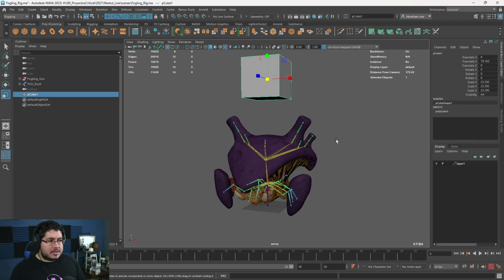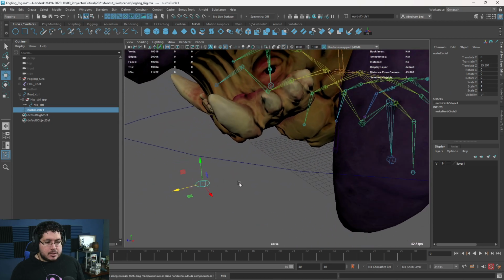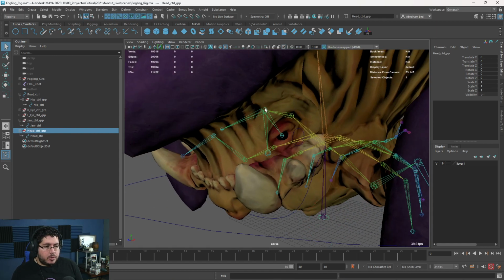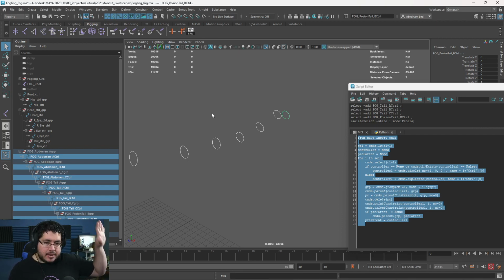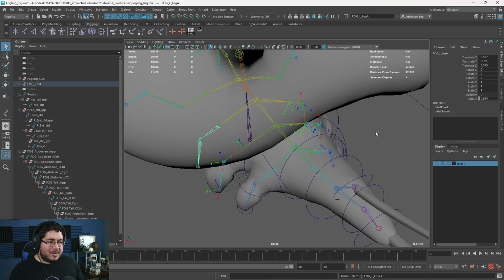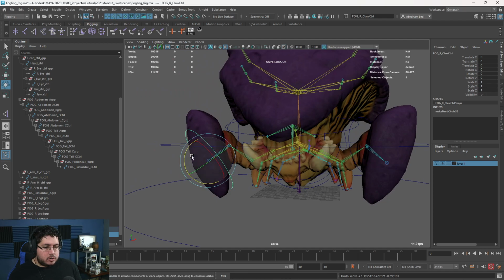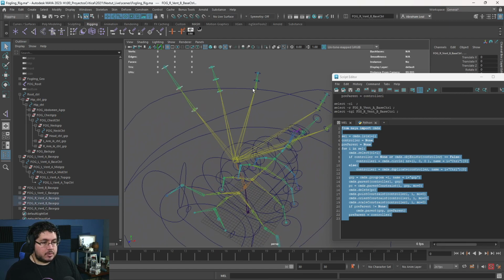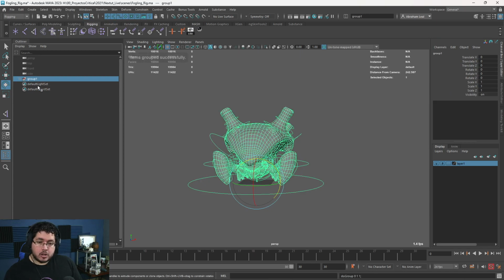Create a Game Ready 3D Enemy Minion! | Part 8 Ctrl Rig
Step 02 - click on the course thumbnail which you want
Step 03 - On the courses landing page, Click on apply coupon under the thumbnail and use this code "DECEMBER-2022".

Hey guys! we are aproaching the last part of our series! The control rig is the final part before the animation process,  lets go!

script

from maya import cmds

sel = cmds.ls(sl=1)
controller = None
preParent = None
for i in sel:
    cmds.select(cl=1)
    if controller == None or cmds.objExists(controller) == False:
        controller1 = cmds.circle( nr=(1, 0, 0 ), name = i+"Ctrl")[0]
    else:
        controller1 = cmds.duplicate(controller, name = i+"Ctrl")[0]

    grp = cmds.group(em =1, name = i+"grp")
    cmds.parent(controller1, grp)
    pc = cmds.parentConstraint(i, grp, mo=0)
    cmds.delete(pc)
    cmds.pointConstraint(controller1, i, mo=0)
    cmds.orientConstraint(controller1, i, mo=0)
    if preParent != None:
        cmds.parent(grp, preParent)
    preParent = controller1

end of script

/ zbrush  / rendering  / render  / rendering  / rigging   / sculpting / 3dmodeling  / modelling  / painting  / paint  / painter  / substancepainter / textures / maya / maya3d /3d / animation / animation3d